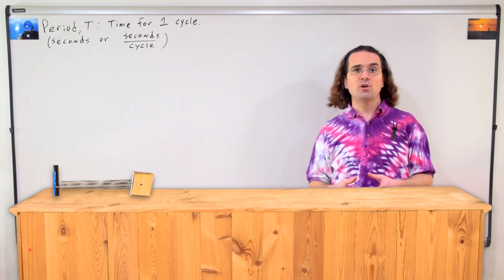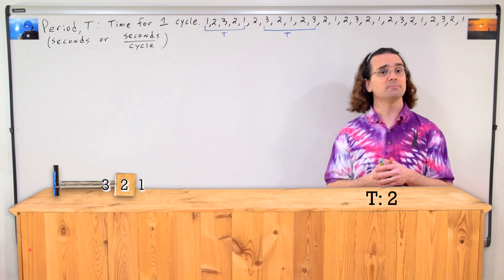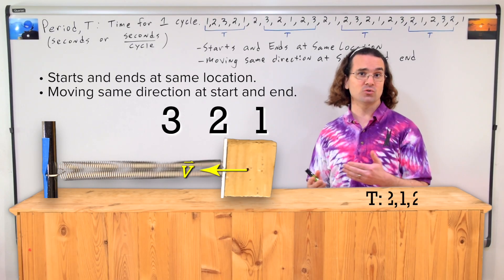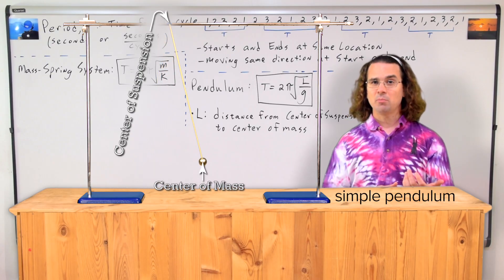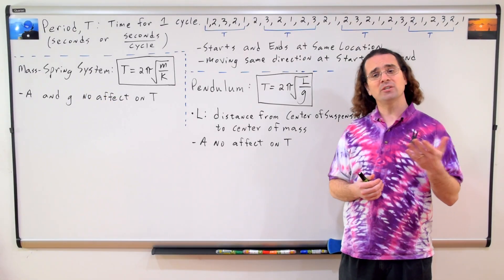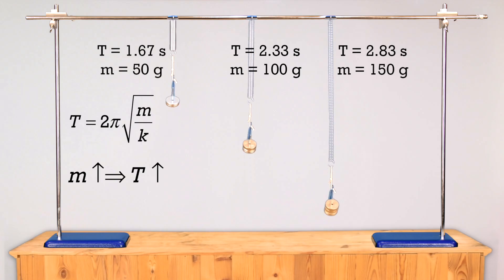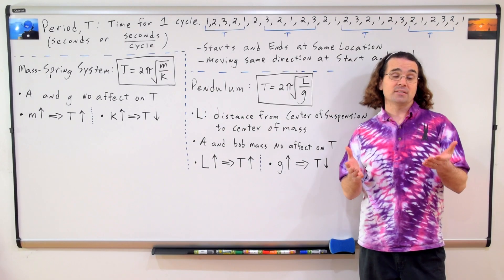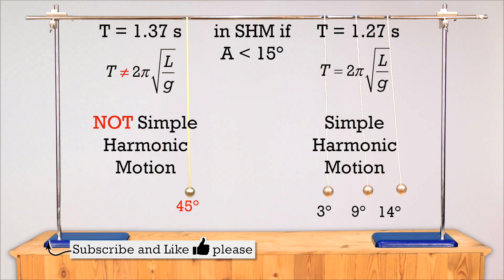Demonstrating What Changes the Period of Simple Harmonic Motion(SHM)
Period of simple harmonic motion is defined and demonstrated. Equations for period of mass-spring systems and pendulums are given. What changes the period is demonstrated. This is an AP Physics 1/JEE/NEET topic.

0:00 Defining period, T
0:47 Demonstrating period
2:50 Period equations
4:00 Does amplitude affect T?
4:35 Does g affect T for mass-spring system?
4:54 Does mass affect T for pendulum?
5:40 Increase mass in mass-spring system?
6:01 Increase k in mass-spring system?
6:24 Increase pendulum length?
6:50 Increase g for a pendulum?
7:26 Does A really not affect pendulum?

Thank you to Anish, Kevin, and Olivia for being my “substitute students” in this video!

Next Video: Triple the Mass in a Mass-Spring System. How does Period Change?
Triple the Mass in a Mass-Spring System. How does Period Change?

Previous Video: When is a Pendulum in Simple Harmonic Motion?

Thank you to Aarti Sangwan, Sawdog, and Christopher Becke for being my Quality Control Team for this video.